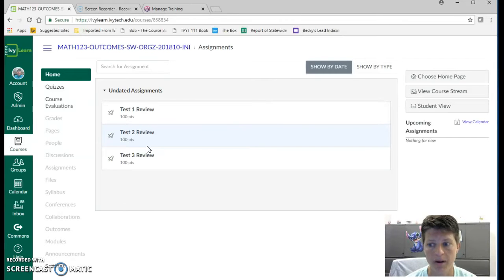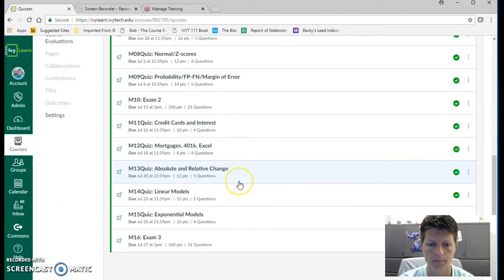Statewide Assessment Summer 2018